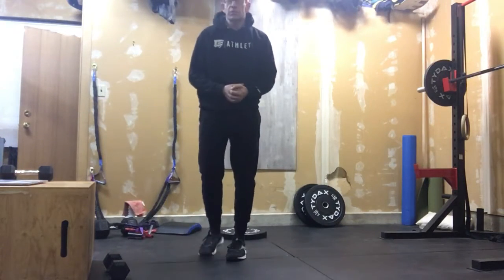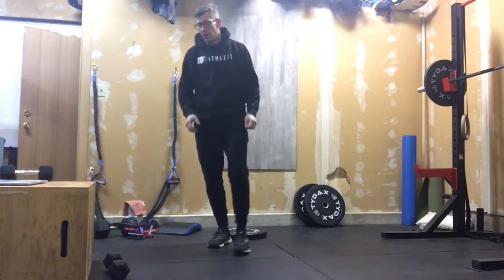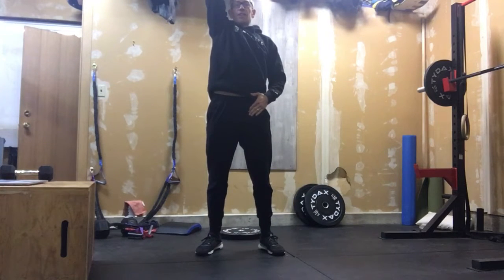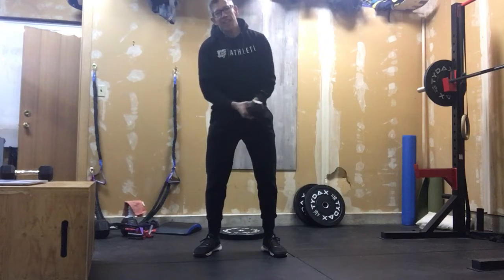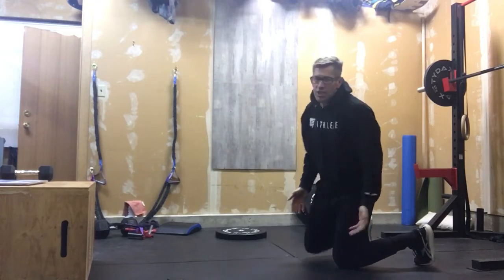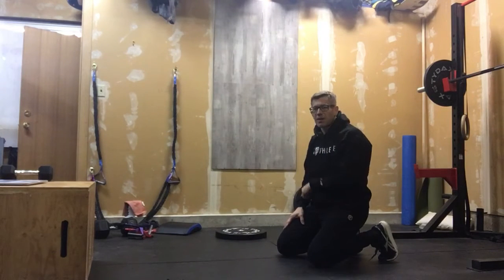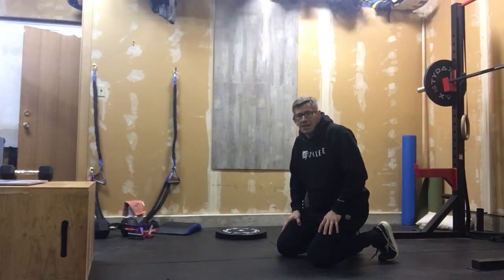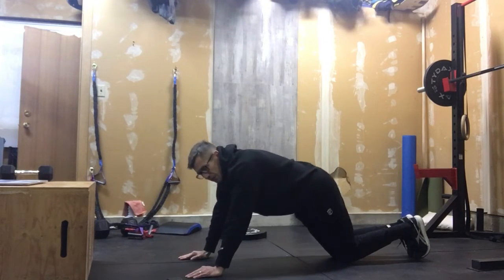March 16, 2021